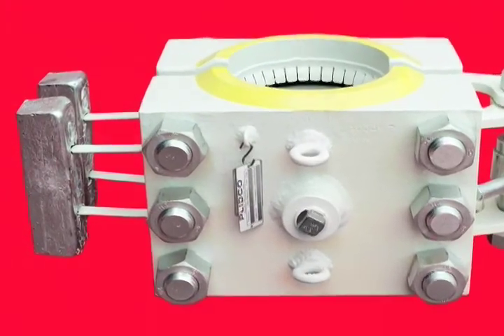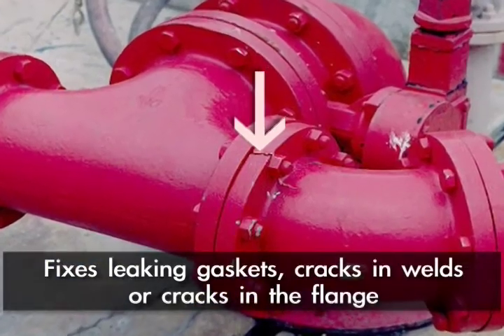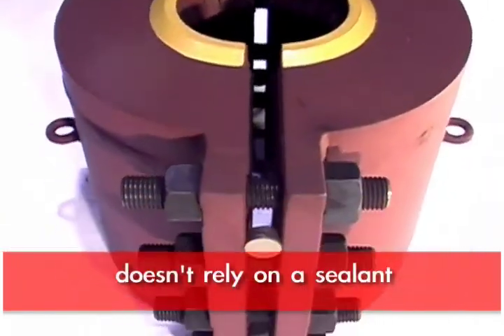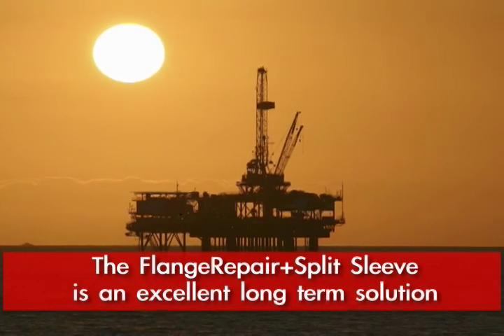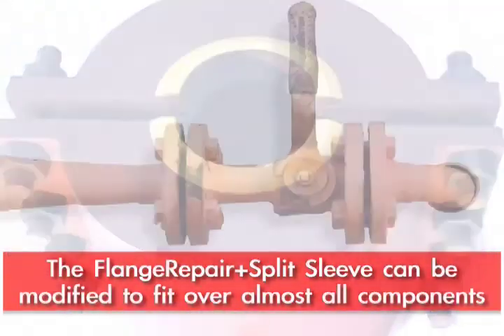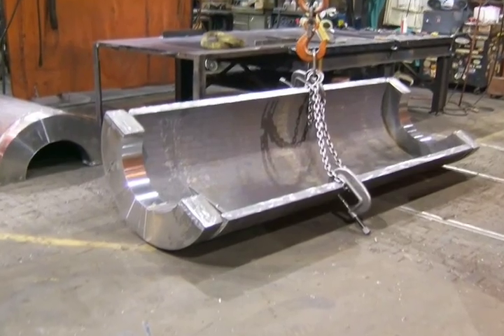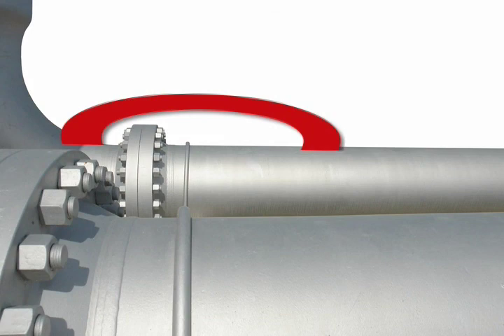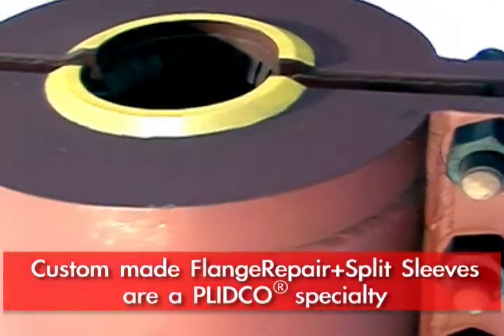Flange Leak Repair on Pipelines -- Including Sub-Sea Flanges from PLIDCO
The PLIDCO® FlangeRepair+SplitSleeve fully encompasses mated-up flanges and seals on the pipe beyond the weld of flanges. It covers a wide variety of flange types and classes and is used both onshore and offshore.

Installation is simple. Just put the halves together, torque the studs and nuts and the seal is complete. PLIDCO® FlangeRepair+SplitSleeve can be seal-welded, if specified.

Hinges are available to further simplify installation. Standard packing is Buna-N; other packings available on application.